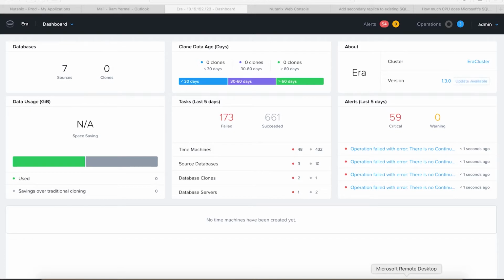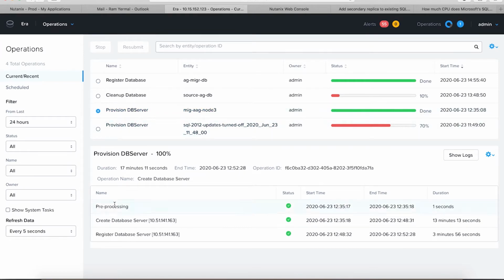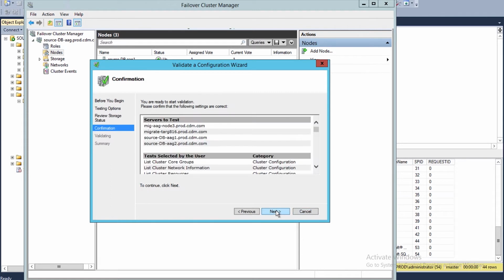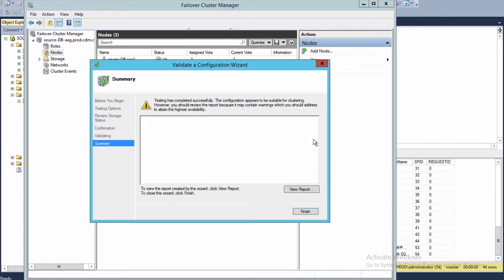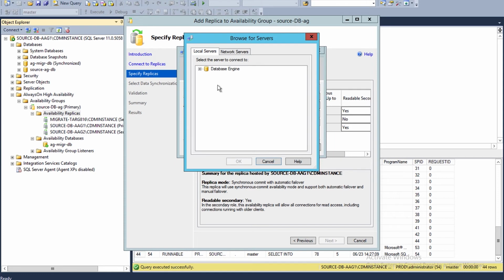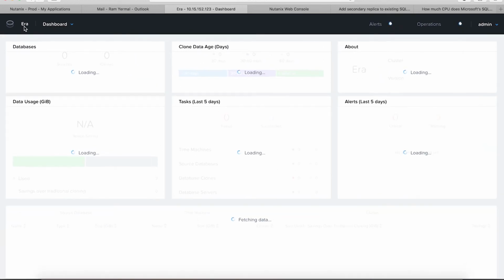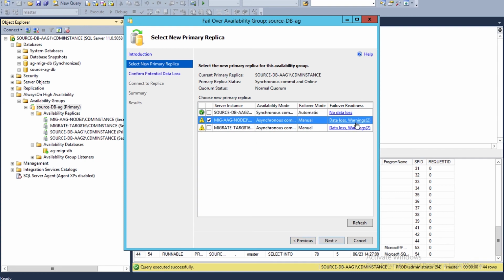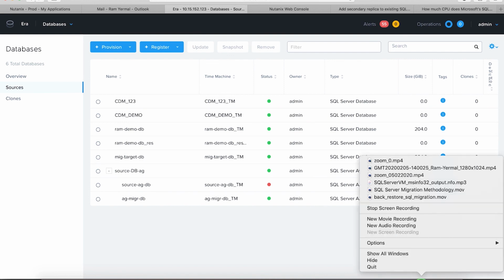11 AAG Migration to Nutanix